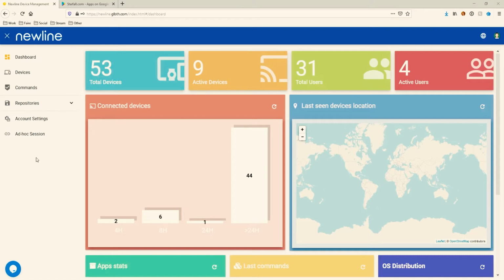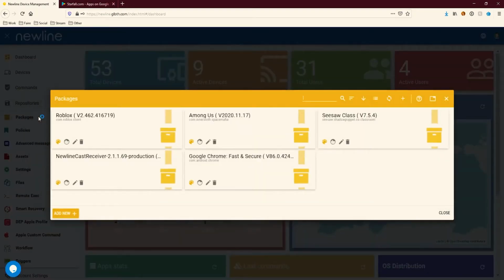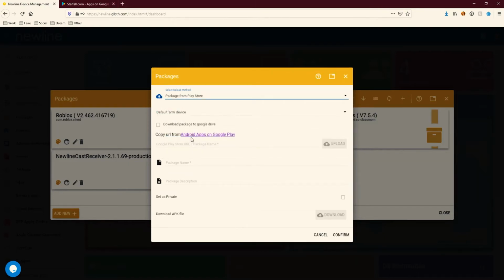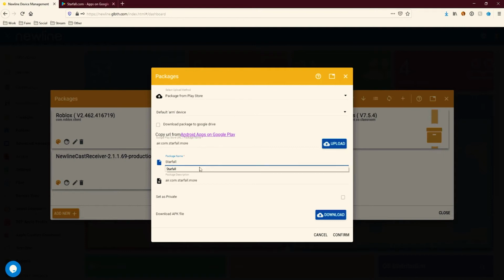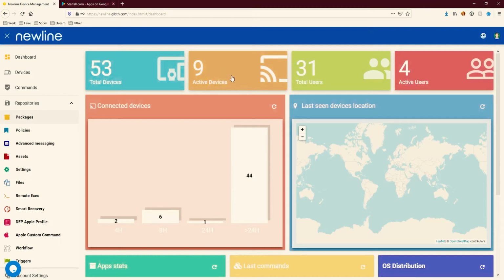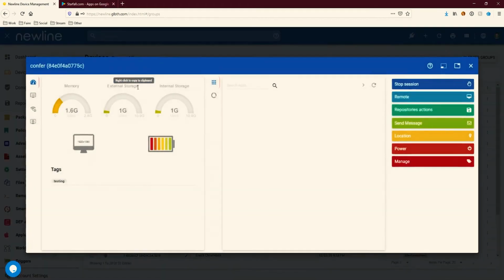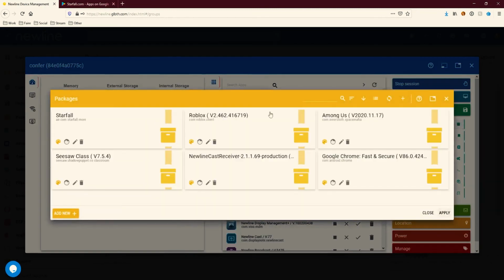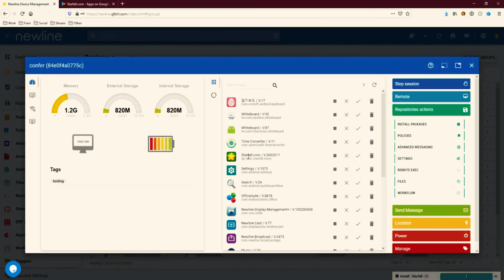NDM: Installing Apps from the Google Play Store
You can now install apps directly from the Google Play Store onto your Newline panels through Display Management Plus.